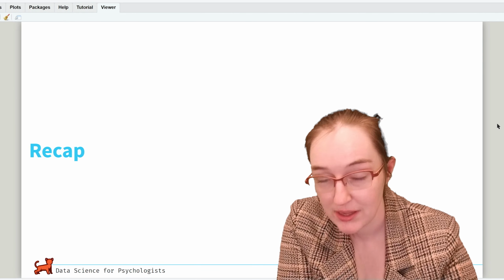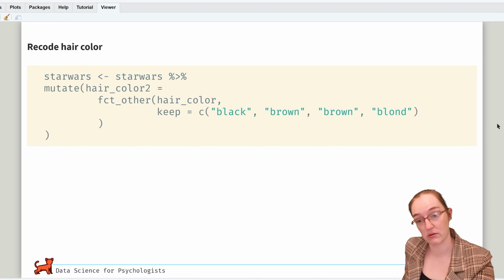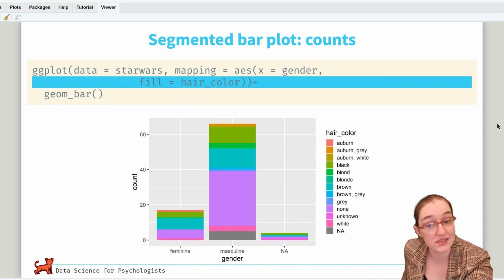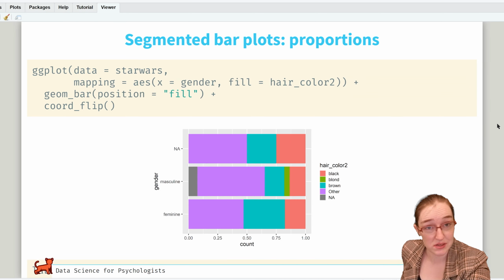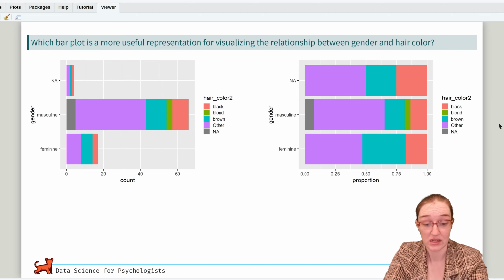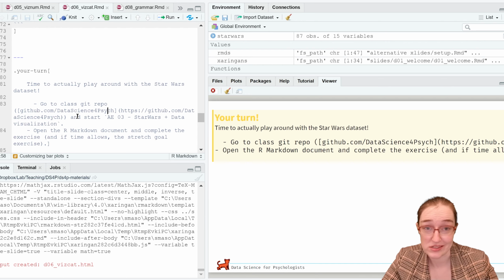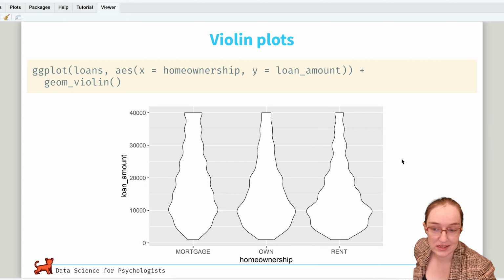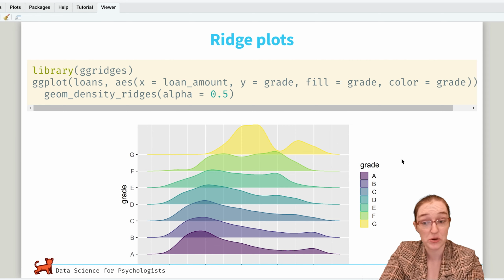Visualizing Categorical Data (02.09)